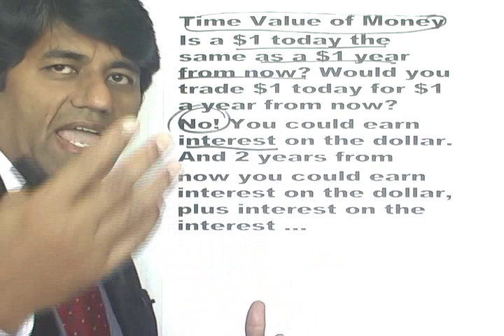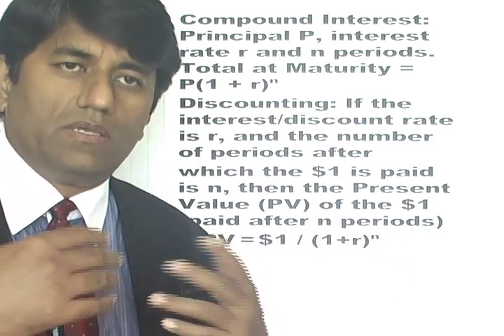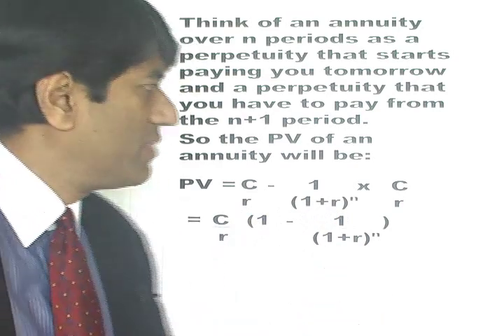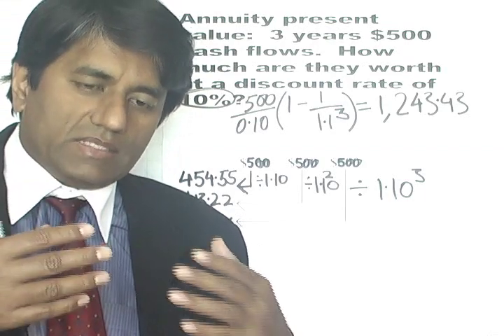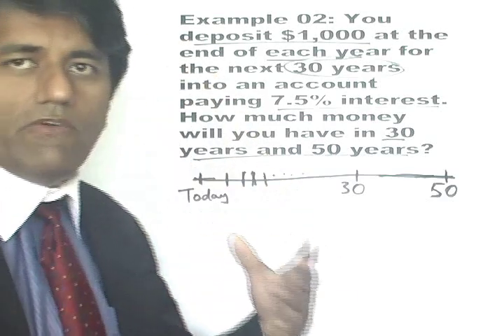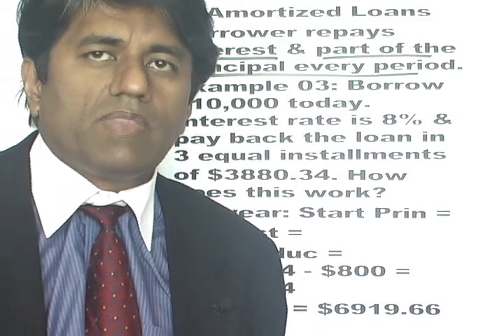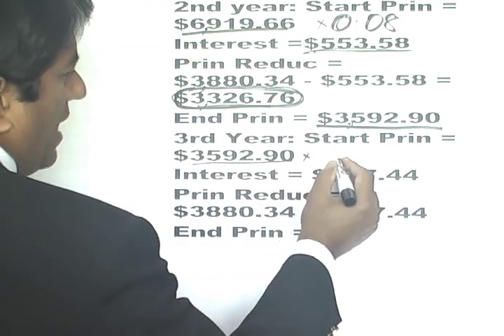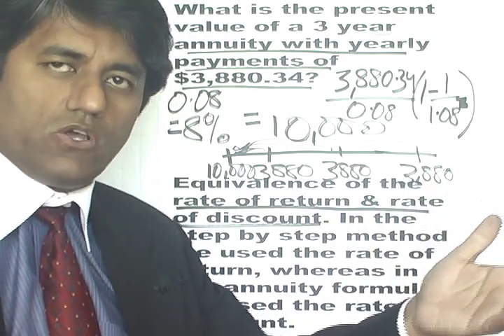MGMT 640 Session 04, UMUC, Graduate School